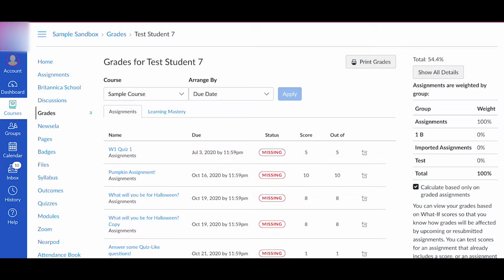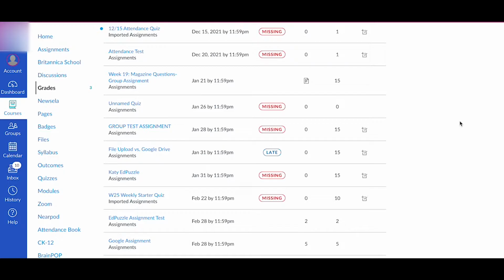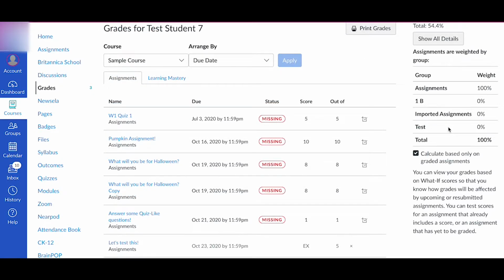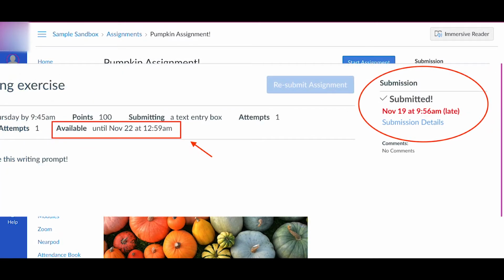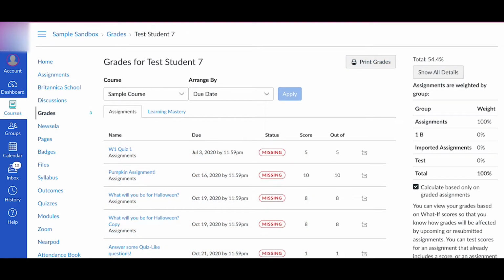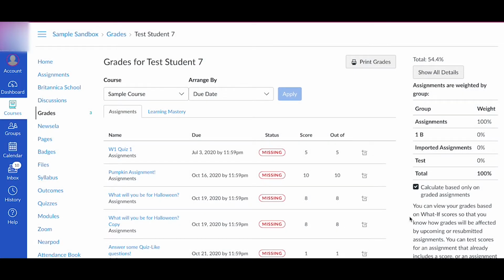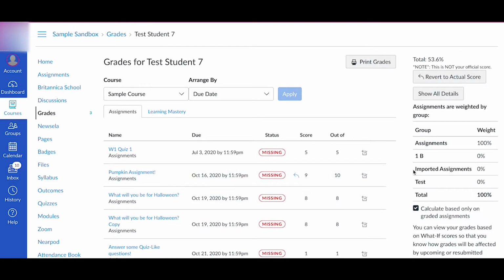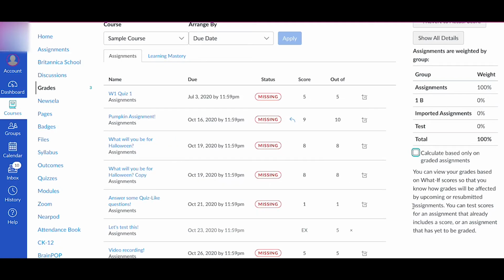Tech Tip Tuesday - How to find what you've submitted and haven't submitted still in Canvas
As a student in Canvas, you’ll need to know not only how to complete and turn in your assignments, but also how to check your submissions, check your grades, and manage your work accordingly. Luckily, Natalie shows us all of these things are easy to do in Canvas!